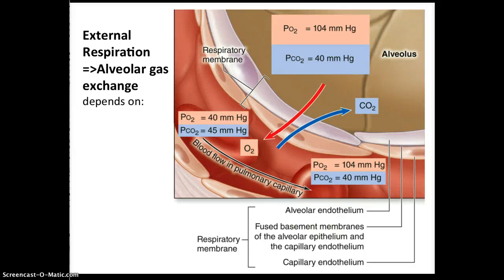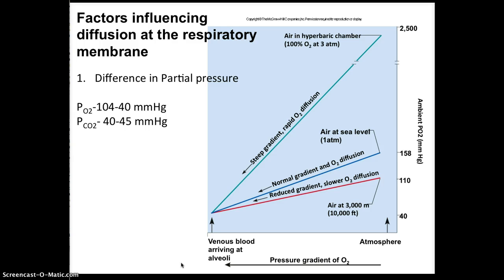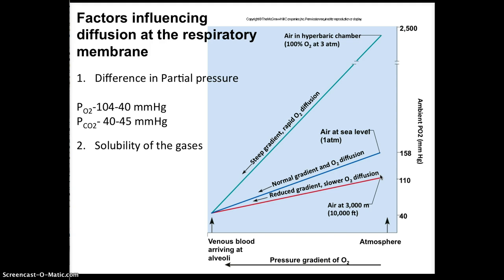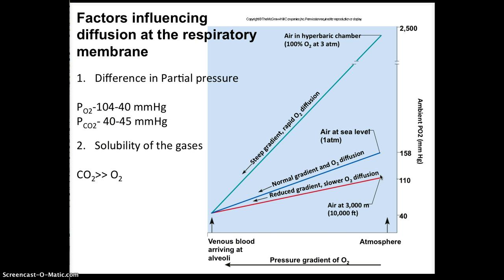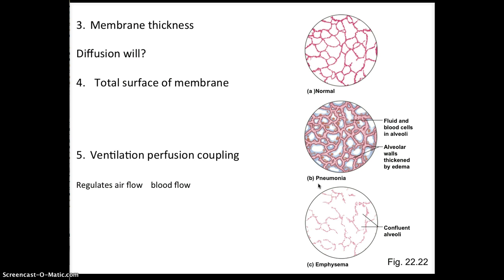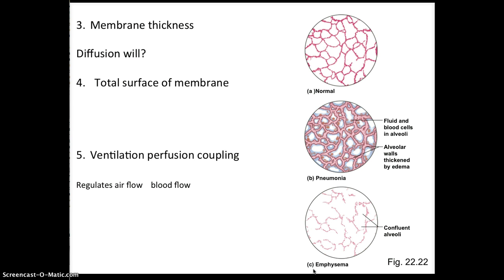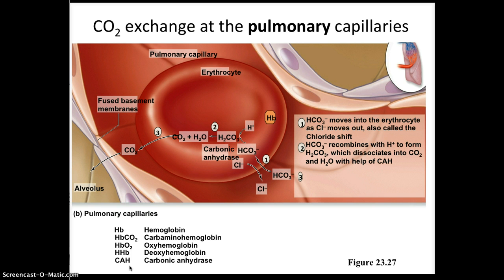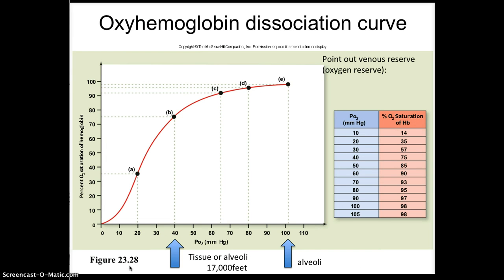external respiration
ends with oxyhemoglobin curve, but not discussed